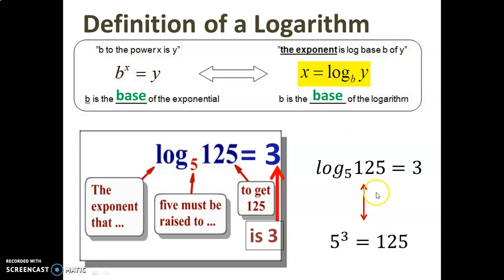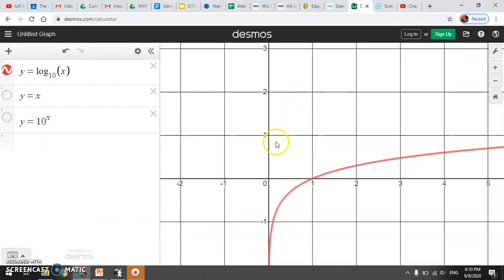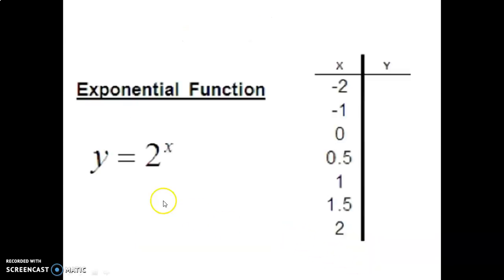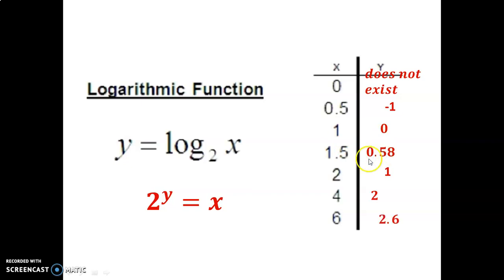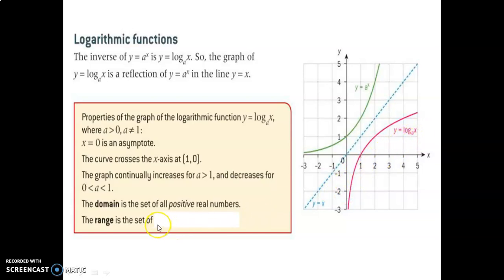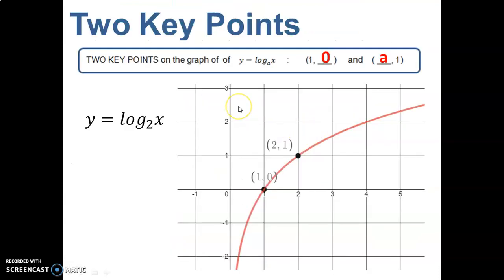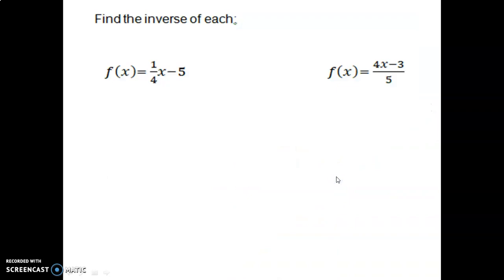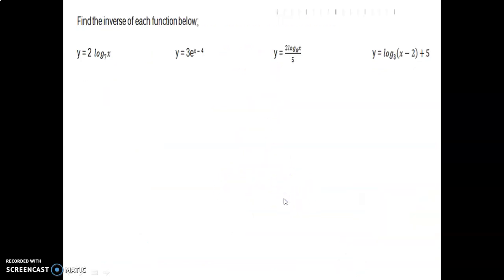Skill Video Logarithmic Functions